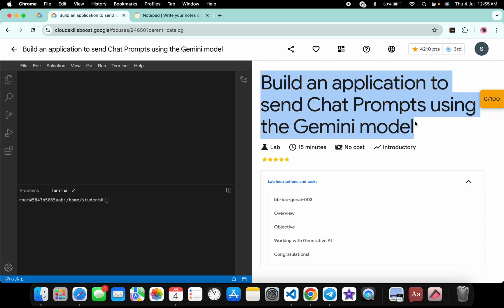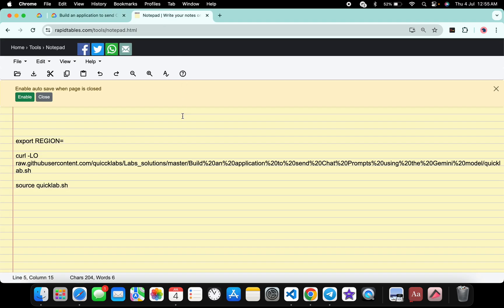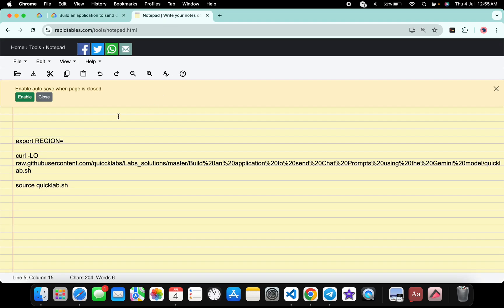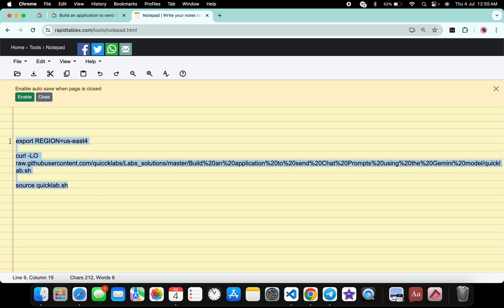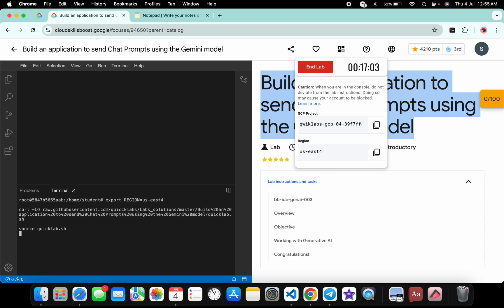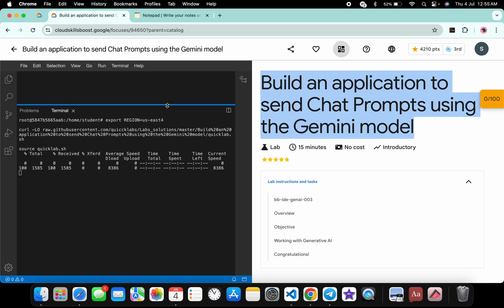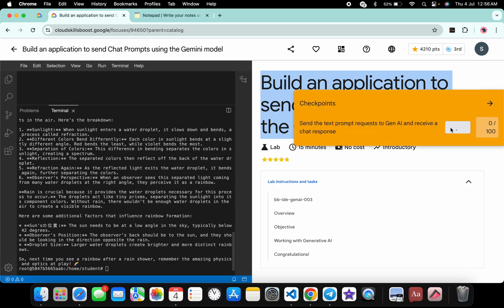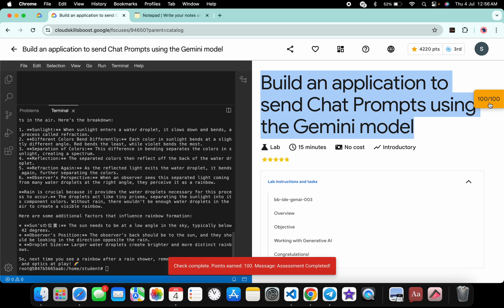Build an application to send Chat Prompts using the Gemini model || qwiklabs || bb-ide-genai-003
export REGION=

source quicklab.sh